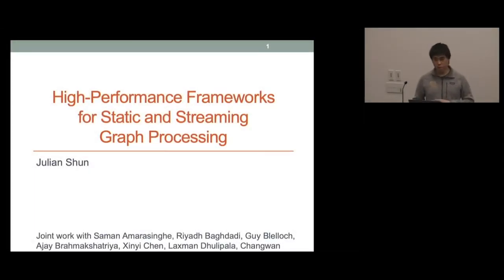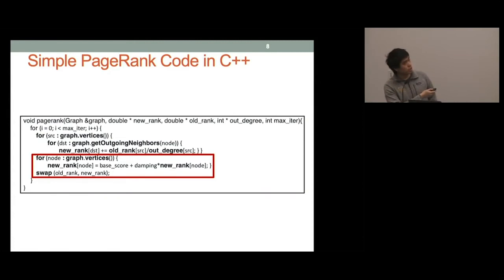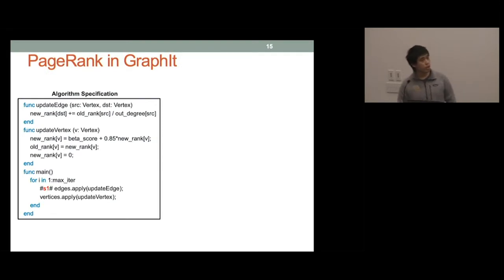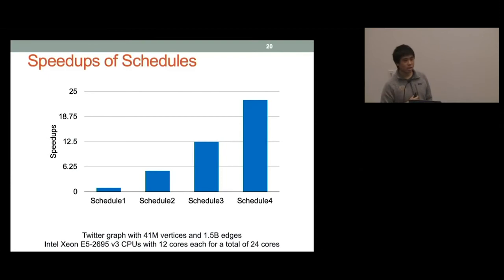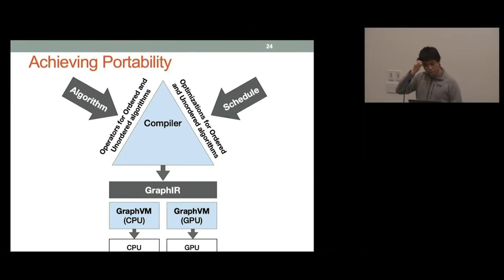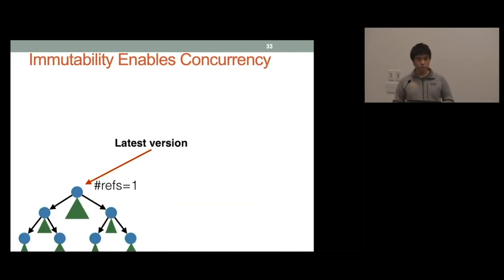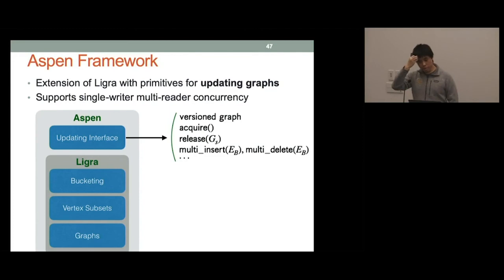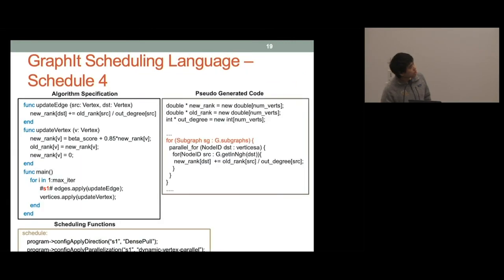High-Performance Frameworks for Static and Streaming Graph Processing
There has been significant interest in high-performance graph processing due to their applications in many domains, including social network and Web analytics, machine learning, biology, and physical simulations. However, writing efficient parallel graph programs for processing the large-scale graphs available today can be very difficult and time consuming, and therefore it is important to have tools that make the task easier. This talk will cover the recent work on high-level frameworks for parallel graph processing, for both static graphs and streaming graphs. Julian will first present GraphIt, a domain-specific language that separates algorithm logic from performance optimizations to achieve high performance across different static graph algorithms and datasets. He will then present Aspen, a framework for processing streaming graphs that introduces a new purely-functional compressed tree data structure to enable graph queries and updates to be performed concurrently with low latency. His solution provides high-level programming interfaces that simplify the task of writing parallel graph programs, while achieving high performance at the same time.